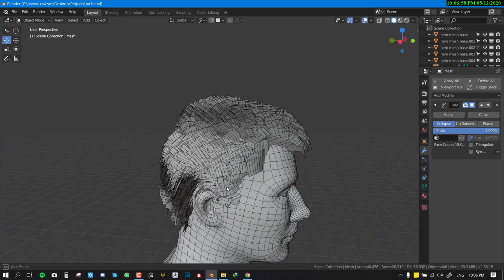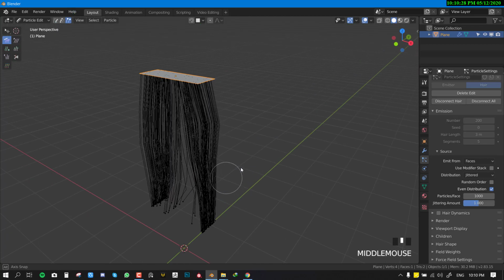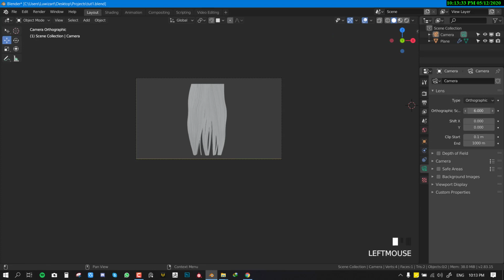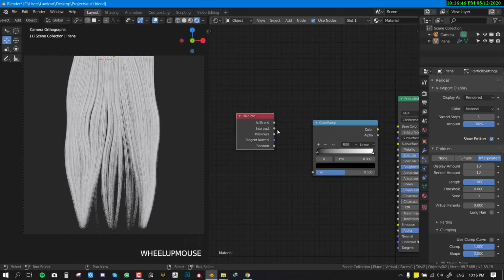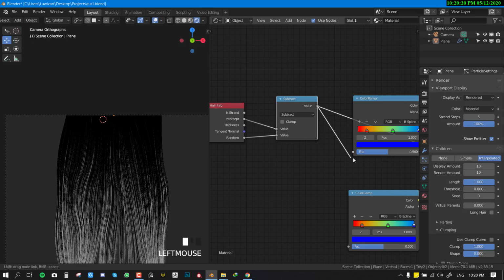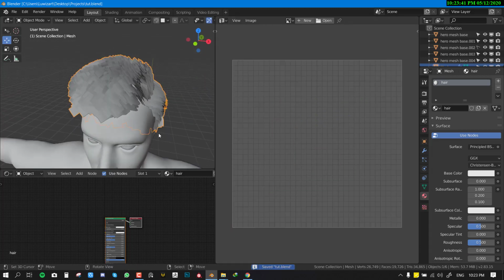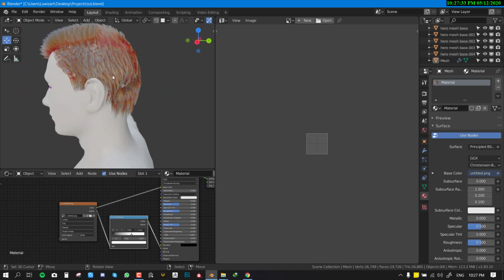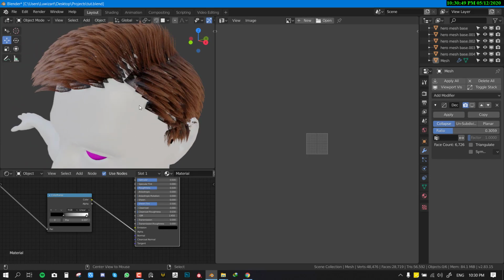Generate hair cards with blender particle system Part 2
skype: Emmanuelokafor8021